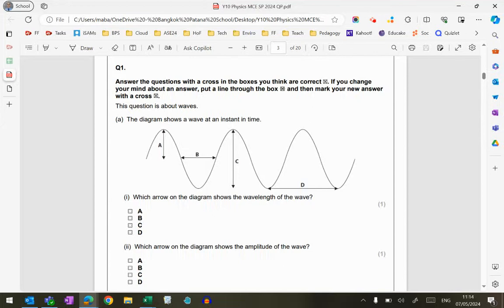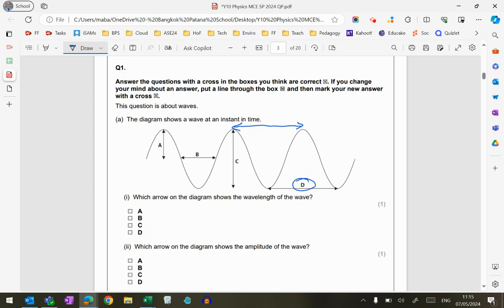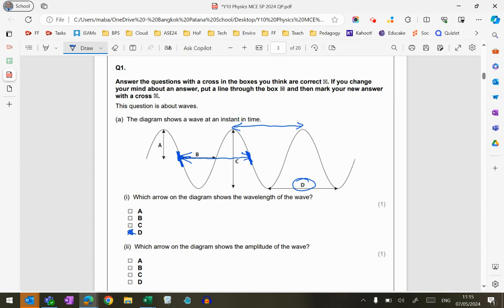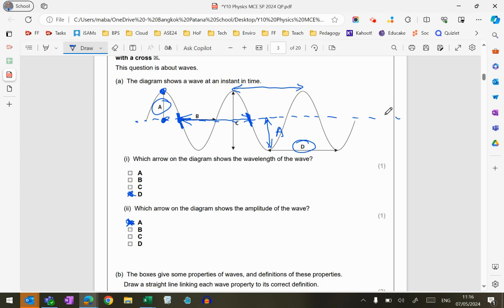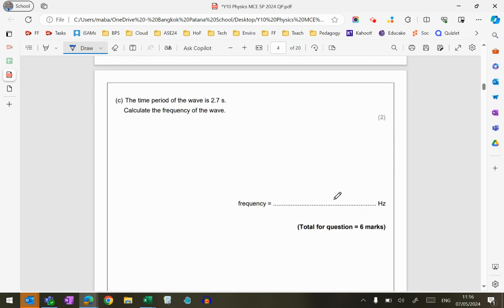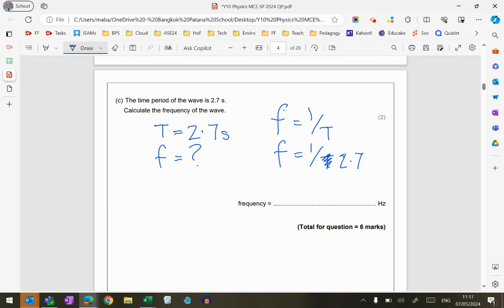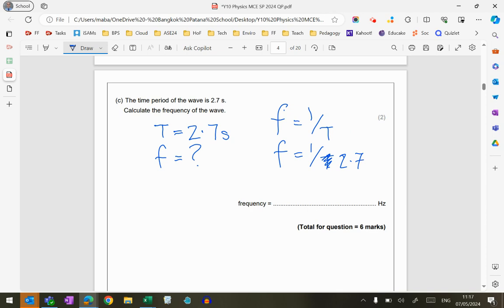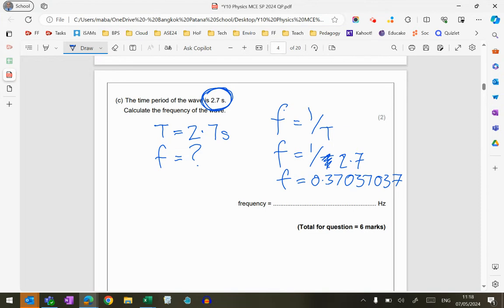Y10 Physics MCE 2024, Q1